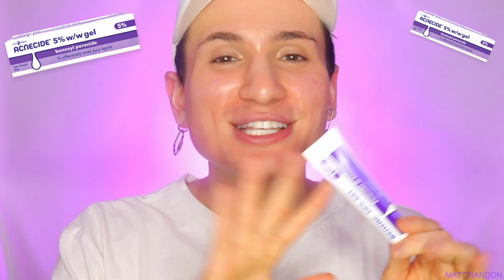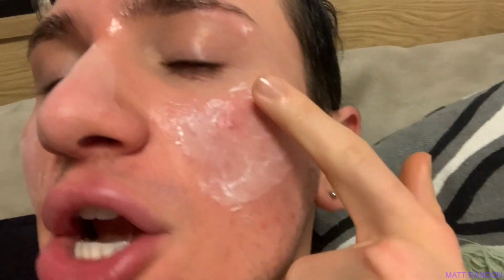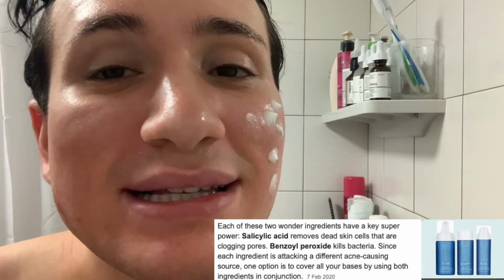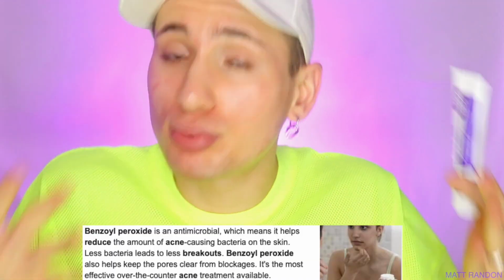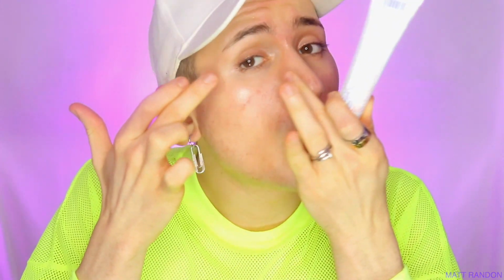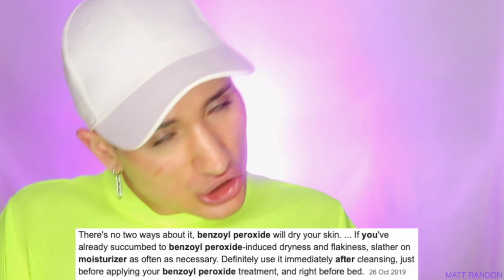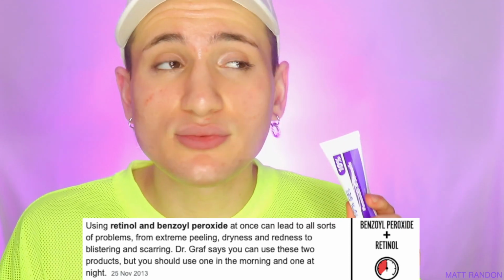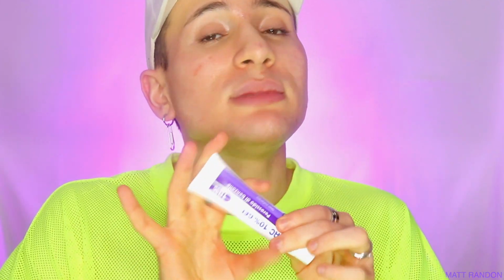I tried BENZOYL PEROXIDE Acnecide for ONE WEEK!! (it caused a rash?!)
Benzoyl peroxide, acnecide, before and after, face wash, gel, soap, gel, for acne, cream, treatment, results, 5 percent, 10 percent, review pimples, skincare

🎲  Snap: @mattrandon